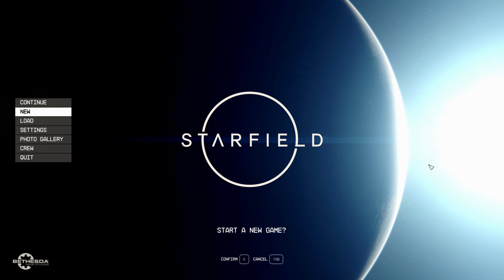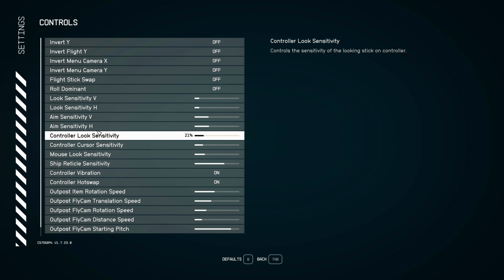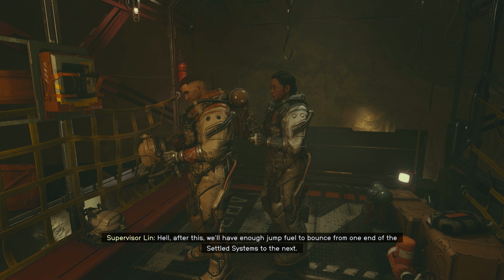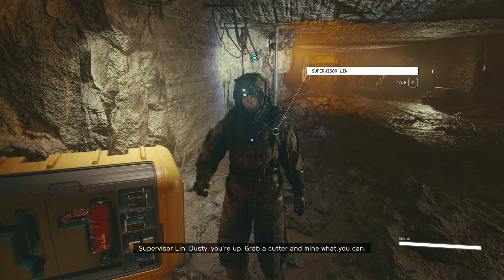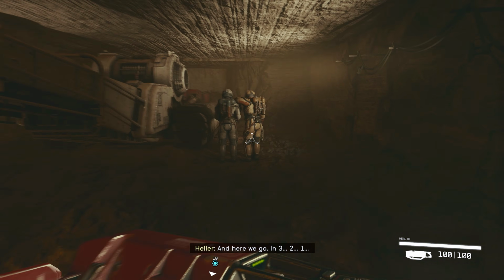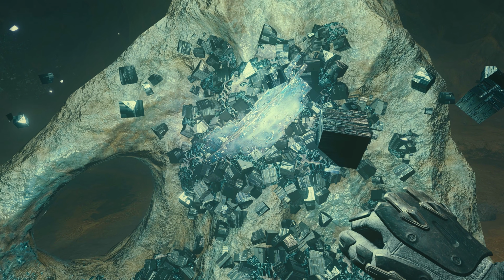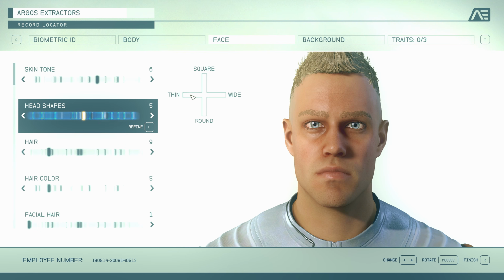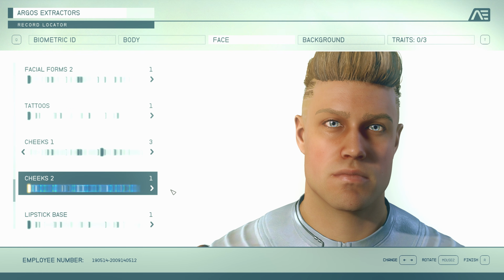Starfield Playthrough in 4K/60fps, Part 1: The Artifact on Vectera | PC Roleplaying, RTX 3090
Well hello every skywalking bodayyy! At last, Starfield finally arrived! I've decided to produce a full playthrough of the game which can also serve as a walkthrough if you like, as I'll be covering many of the games secrets and advanced tools like outpost building, ship building, and easter eggs in addition to all the main and side quests. Let's explore every damn star system together!

In Part 1, we begin as a mining rookie on Vectera. We find a strange artifact in a rock, and thus begins the main mission. I also start my character creation, and we'll be role playing as a blonde Norwegian guy who grew up in Neon in the Volii system.

Locations:
Argos Extractors Mining Outpost | Vectera (Moon) | Planet Anselon | Narion System

Here's the stream segments:
0:00 - Welcome to Starfield
1:18 - My 4K settings
3:46 - New game begins!
6:10 - Moving character through a Vectera mine
11:37 - I find the first artifact
12:51 - Character creator opens up
16:45 - My character's appearance
17:22 - Outtro and coming in next episode